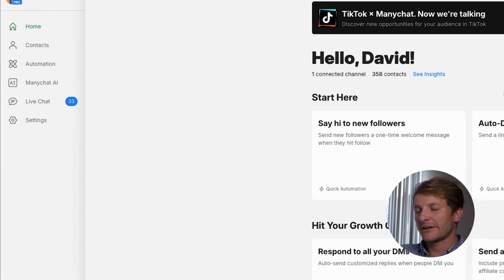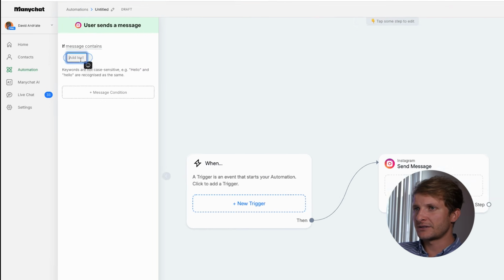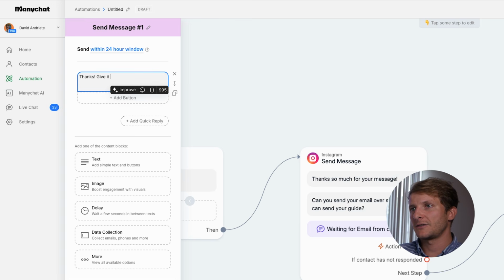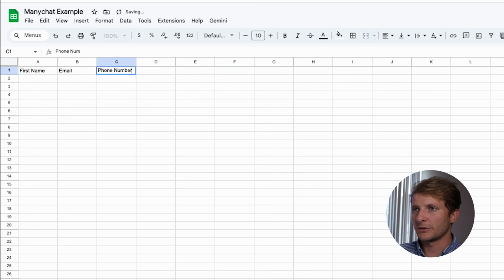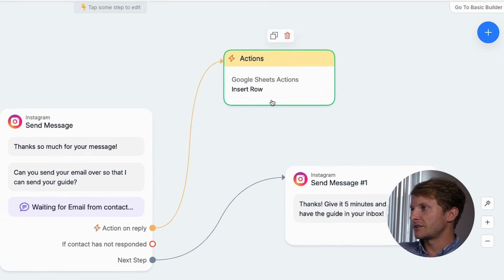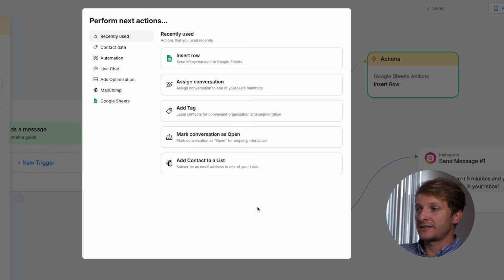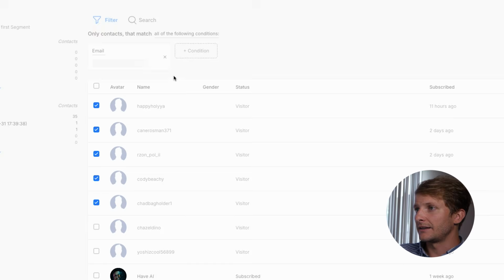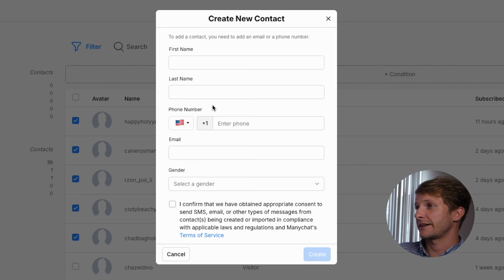Collect Emails & Data in Instagram with Manychat + Google Sheets 💬 Manychat Basics Ep. 7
If you're not collecting contact data from your Instagram audience, you're leaving serious money on the table. In this tutorial, we'll show you how to use Manychat to capture emails and other contact info directly inside Instagram DMs, then automatically route that data to your CRM, email platform, or whatever tools you're already using. We'll build the flow inside Flow Builder, set up automated follow-ups, tour the Contacts tab, and walk through Manychat's integrations so you can start increasing conversions across your entire funnel.

TIMESTAMPS:
0:00 Intro
0:39 Integration with Google Sheets
1:11 Automation to Collect Emails
2:17 Action on Reply
3:27 Email List & Zapier
4:23 Manychat Contacts